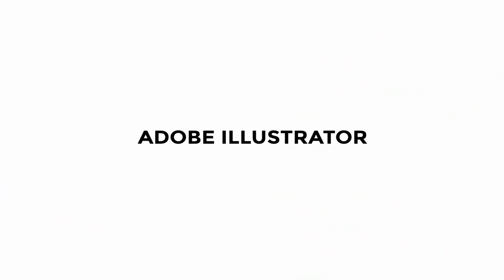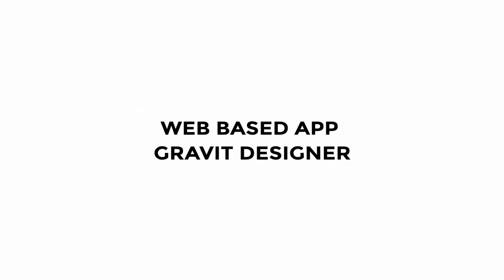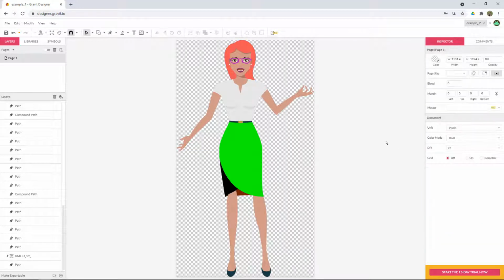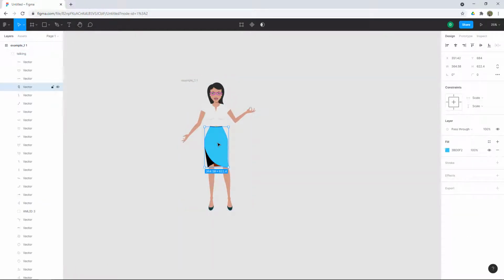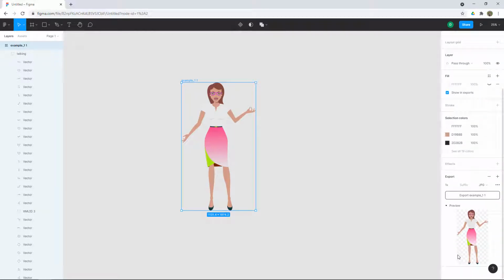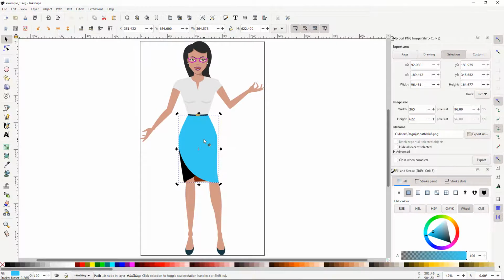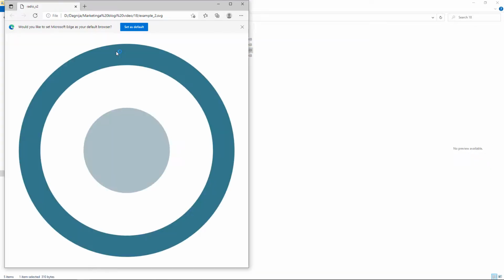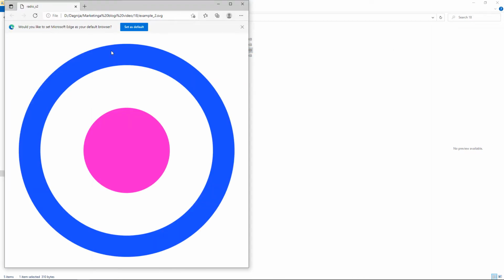How to Change Colors Of SVG graphics that are used in FasterCourse templates and courses?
It is super easy to change colors of SVG files and in this video we show several ways how to do it using different tools.